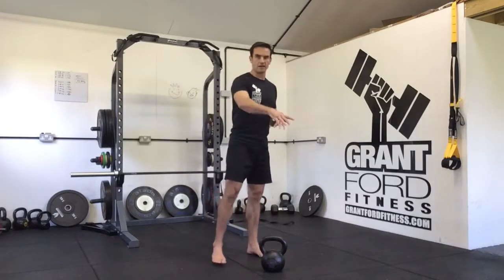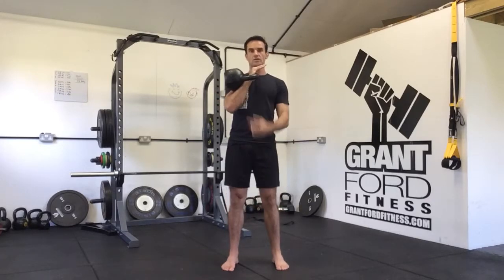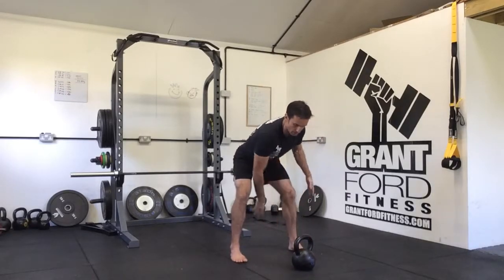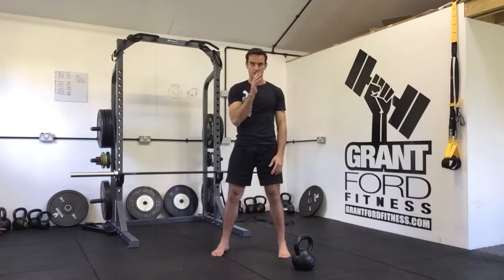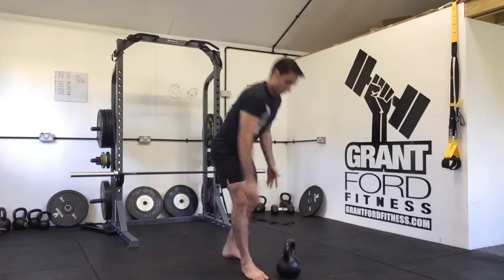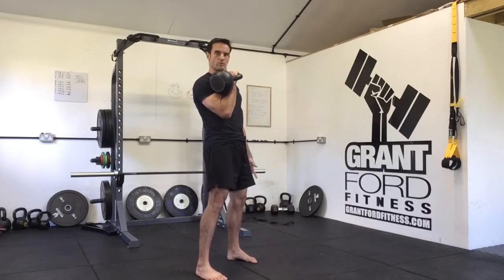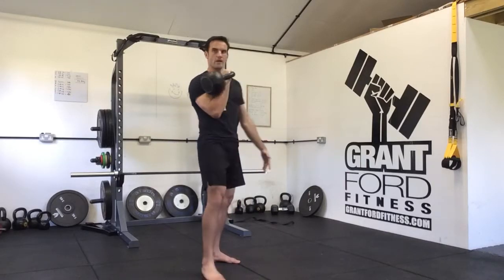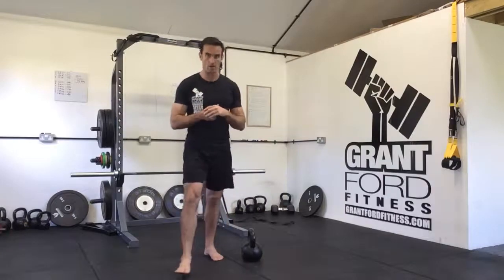Single Arm KB Clean - KB Basics